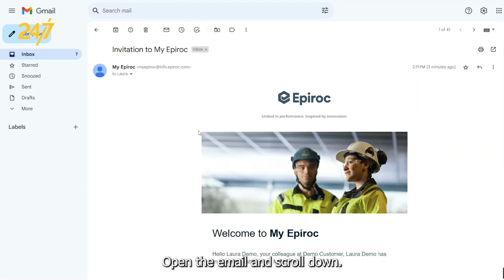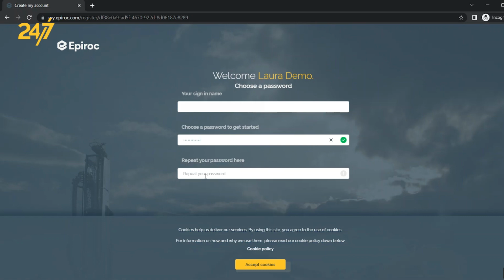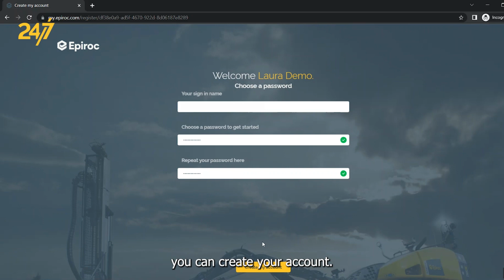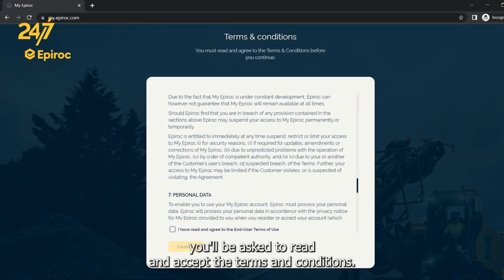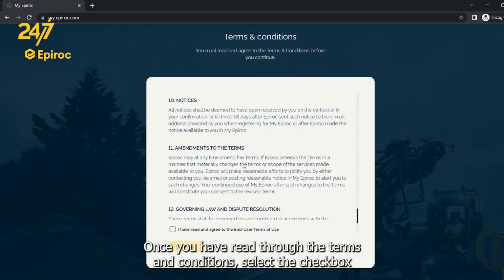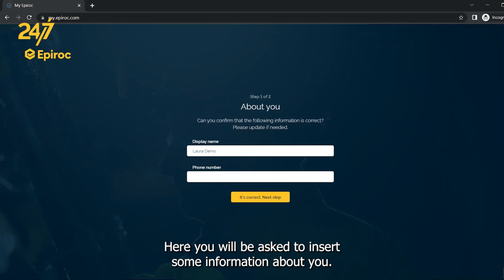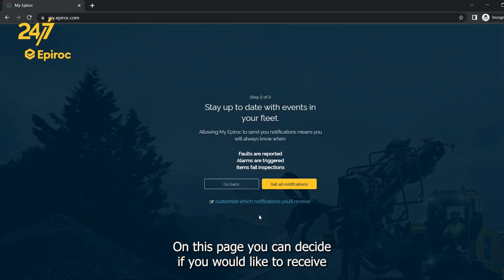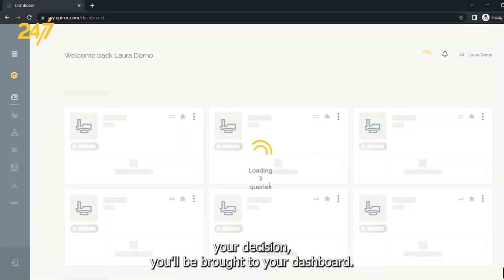How to create an account and login to My Epiroc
In this Epiroc 24/7 video, Laura Pantleo, Solution Specialist, demonstrates the process of creating an account and logging in to My Epiroc. By following these instructions, you can easily access and manage your account on My Epiroc for efficient equipment management.

Applies to the My Epiroc